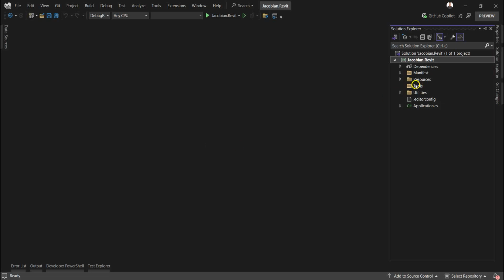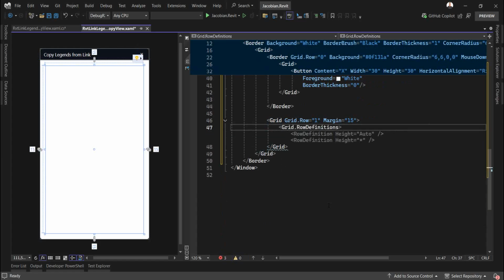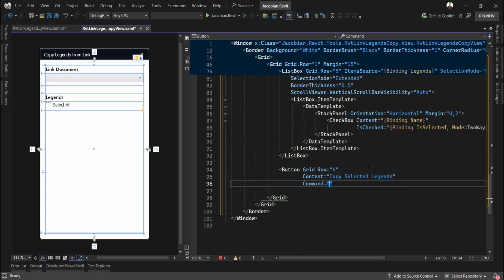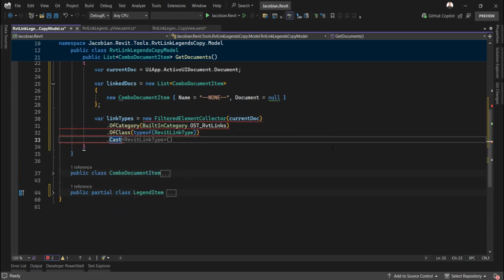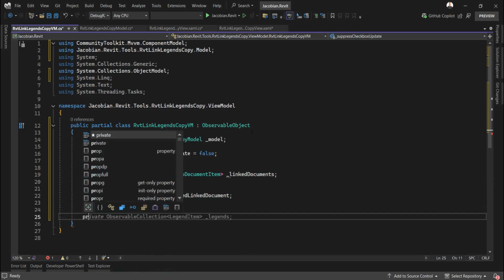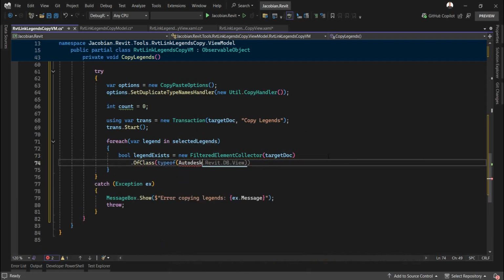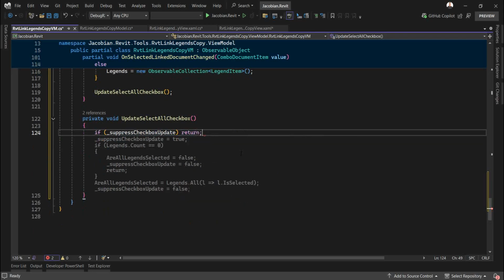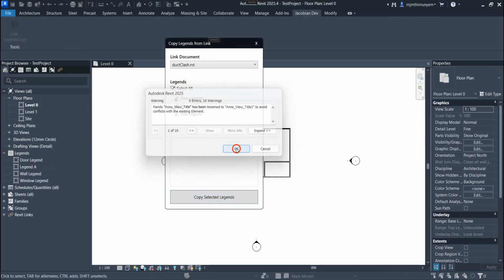Revit API MVVM: Revit Link Legend Copy Plugin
In this video we will be creating a plugin that copies legends from linked documents using the MVVM architecture.